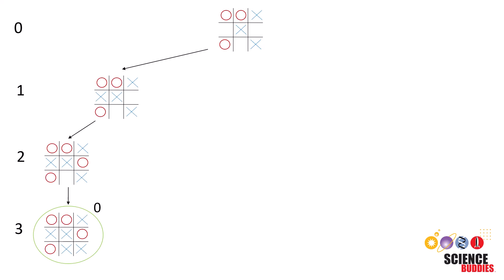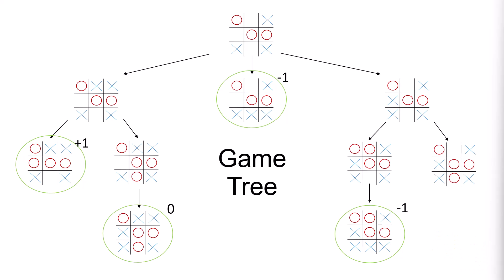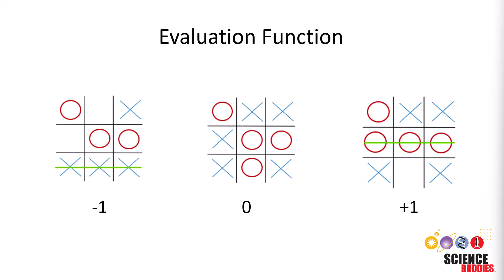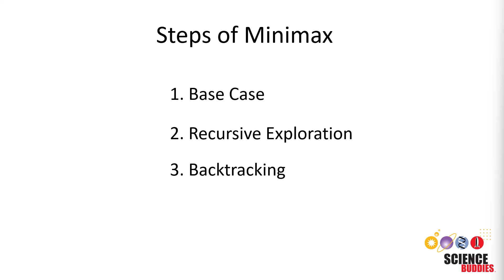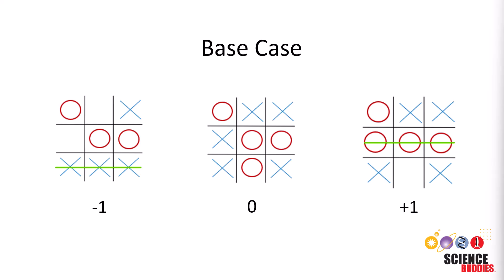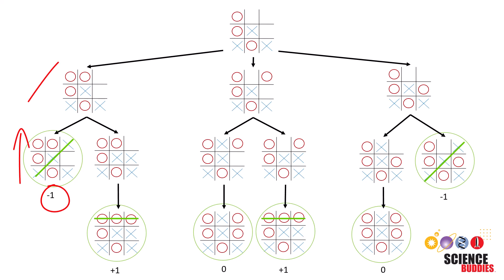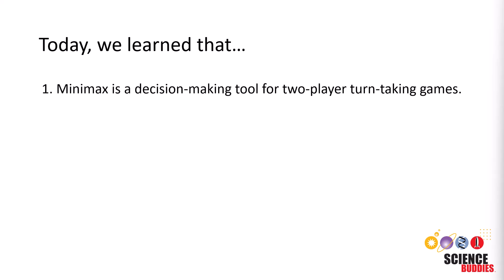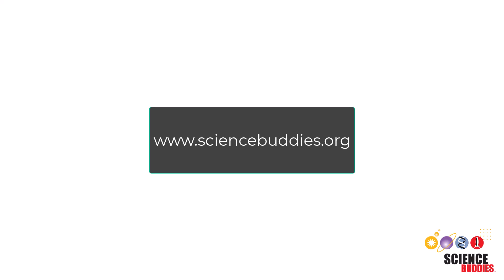Simple Explanation of the Minimax Algorithm with Tic-Tac-Toe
This video explains the fundamentals behind the Minimax algorithm and how it can be utilized in two-player turn-taking games such as Tic-Tac-Toe.

Science Buddies also hosts a library of instructions for over 1,500 other hands-on science projects, lesson plans, and fun activities for K-12 parents, students, and teachers! to learn more.

0:00 Introduction
0:07 Basics of Tic-Tac-Toe
0:24 Minimax Algorithm
0:58 Key Components of Minimax
1:08 Evaluation Function
1:47 Maximizing and Minimizing Player
2:02 Steps of Minimax
2:15 Base Case
2:29 Recursive Exploration
2:55 Backtracking
3:42 Conclusion